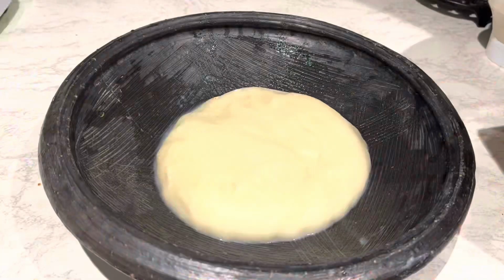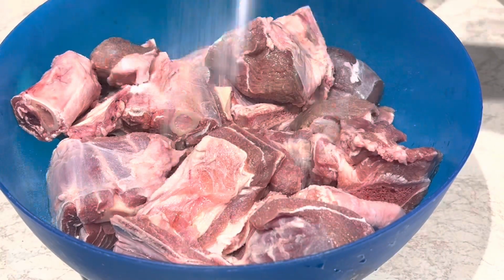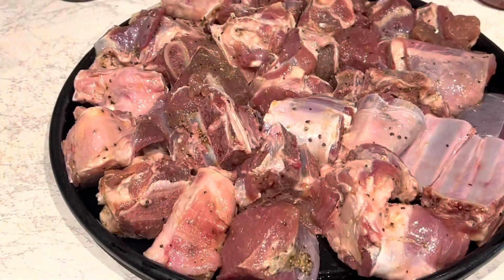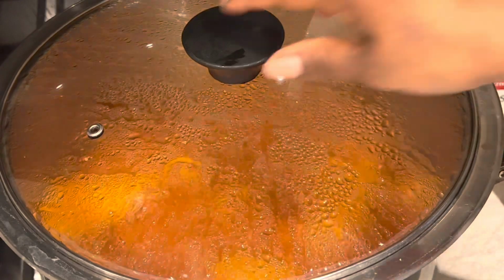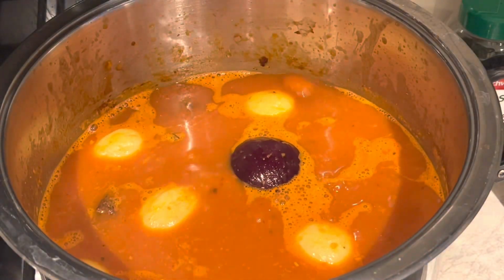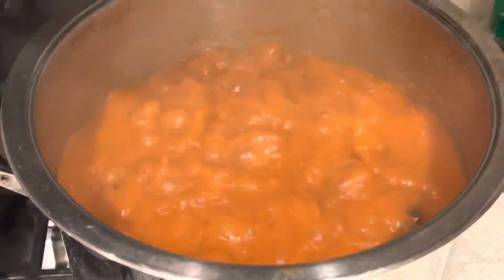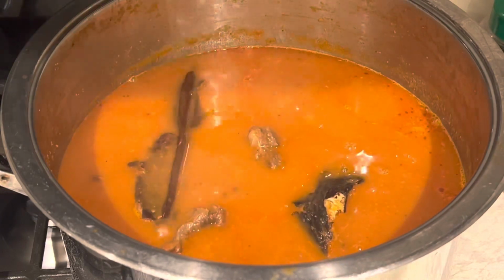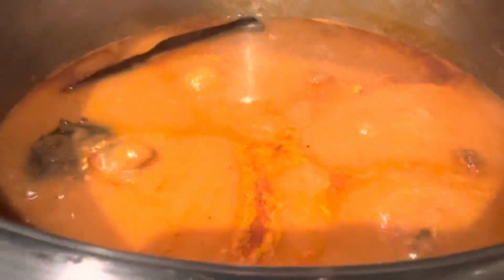Authentic Ghana Light Soup Recipe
Ghana light Soup Recipe is a definite must try. You can use any meat of your choice, it’s delicious and healthy as well.

Ingredients

For marinating the meat for roasting
Onion powder
Garlic powder
Ginger powder
Black pepper
White pepper
Rapseed oil

Blended Tomato and spices
Tomatoes
Scotch bonnet
Onions
Garlic
Ginger
Thyme
Cloves
Grains of selim

Tomato purée
Smoked fish-Adwene
Dried herrings
Aidan fruit-prekese
Garden eggs
Onions